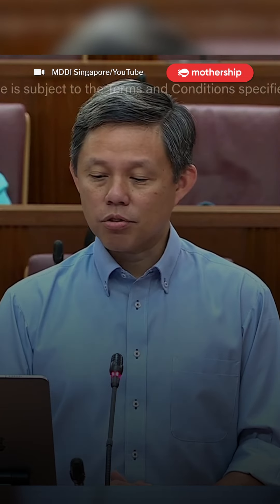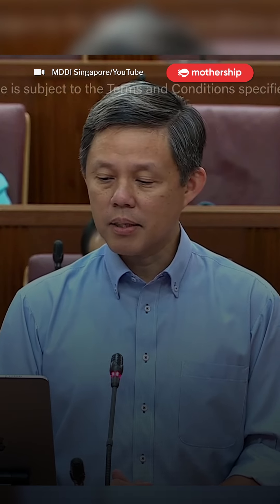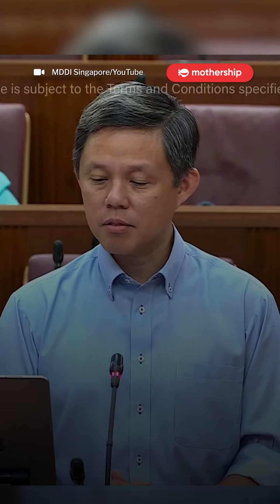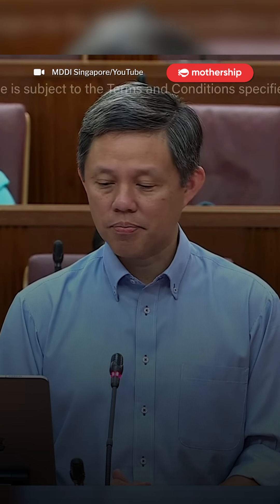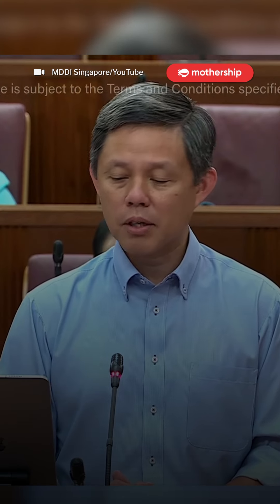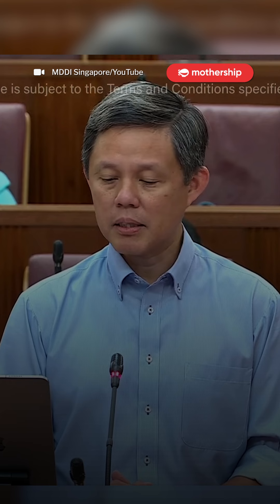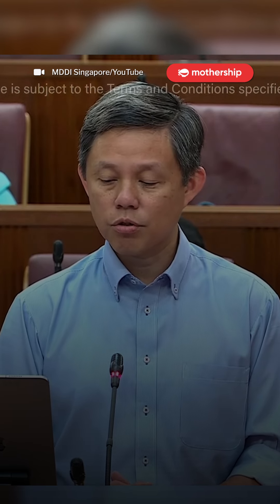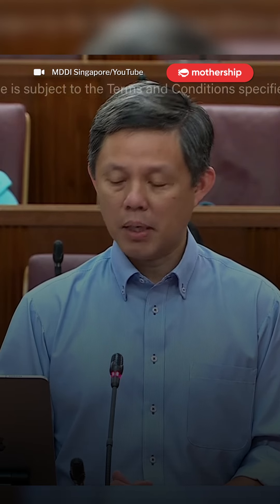Chan Chun Sing on Mobile Guardian's cybersecurity & technical issues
MOE's forensic investigations into the incident on Aug. 4 found a new vulnerability in the Mobile Guardian system that could allow an individual to carry out the attack.